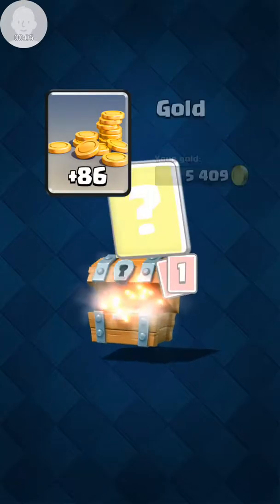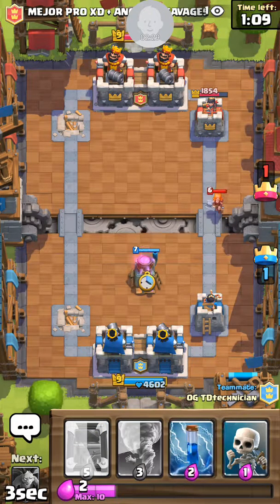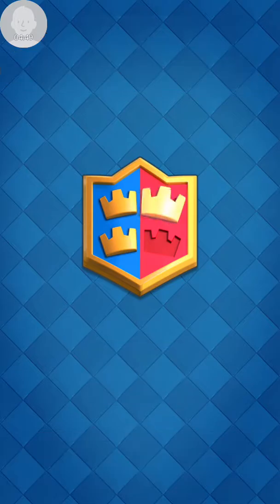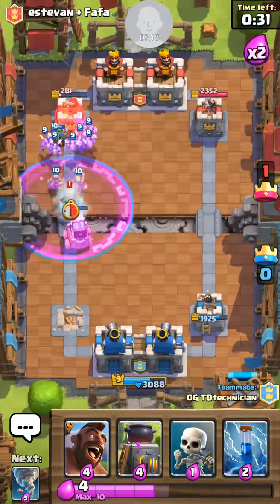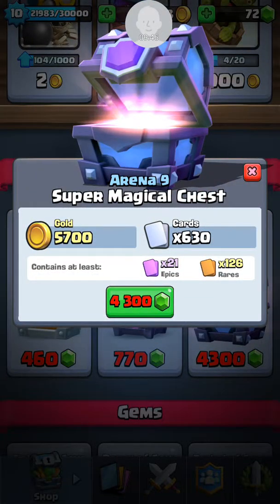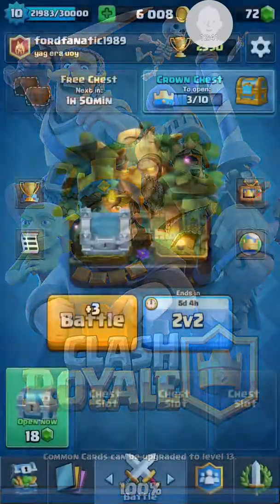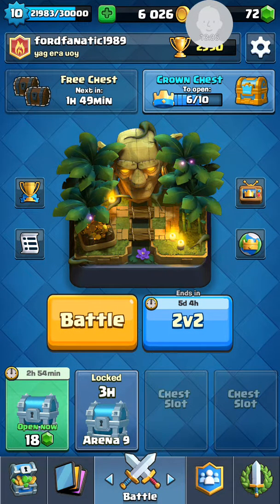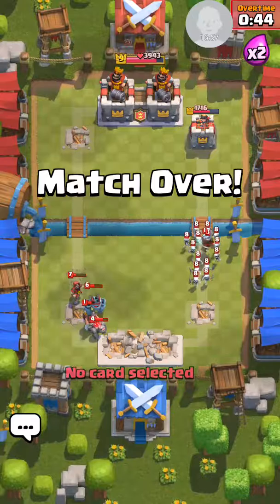Clash royale ep.1 2v2 and my thoughts about update changes